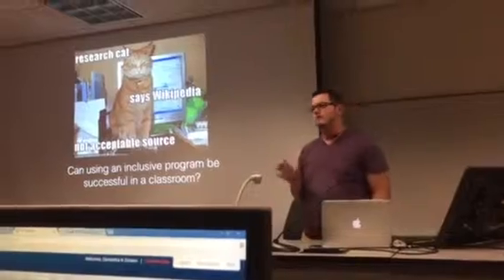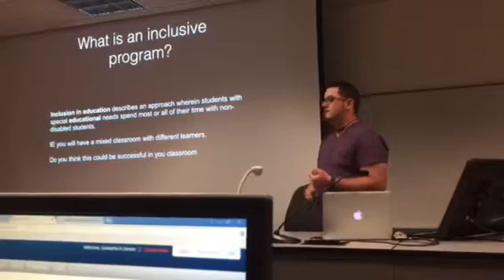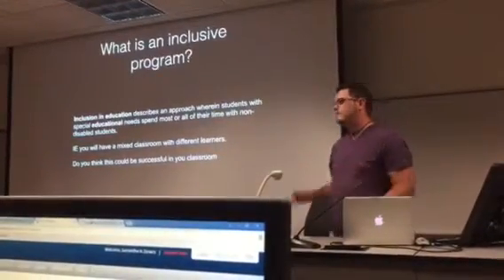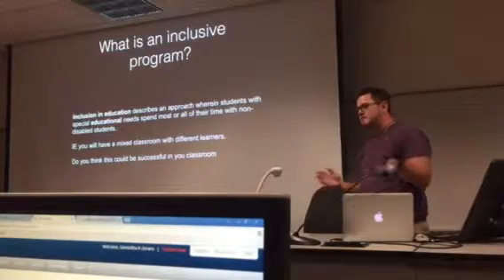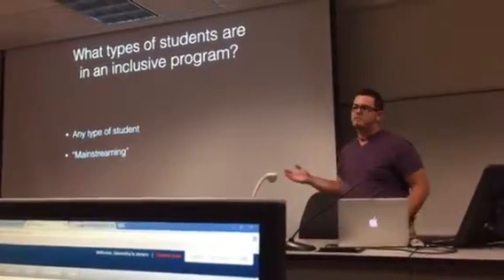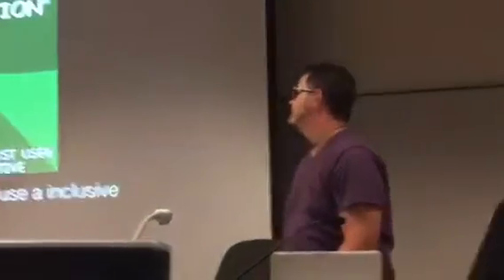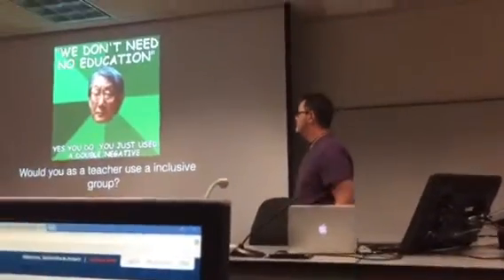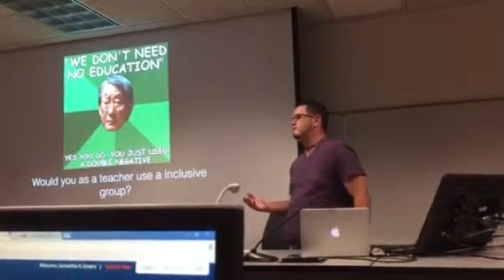Michael Tabone ESE 3940